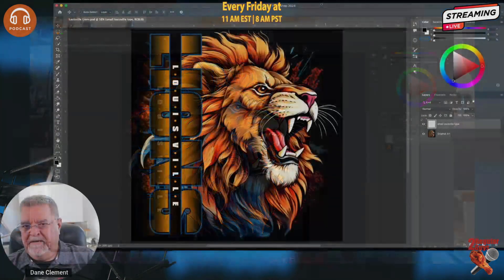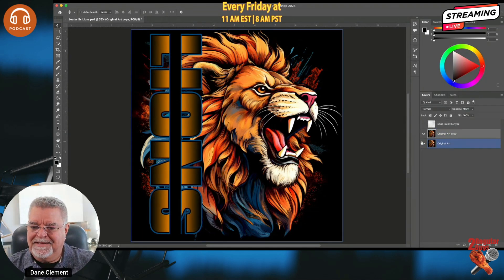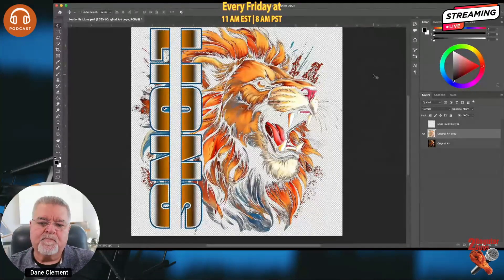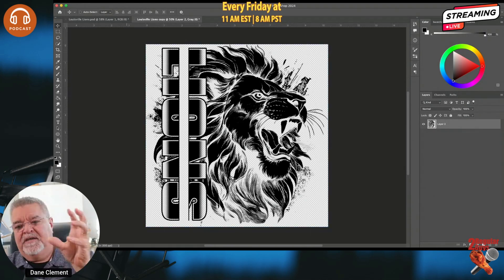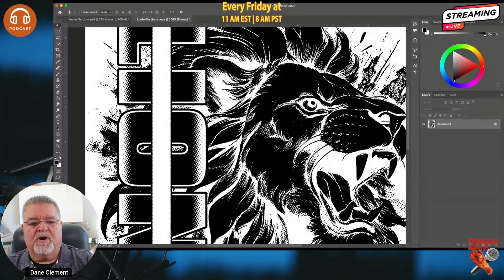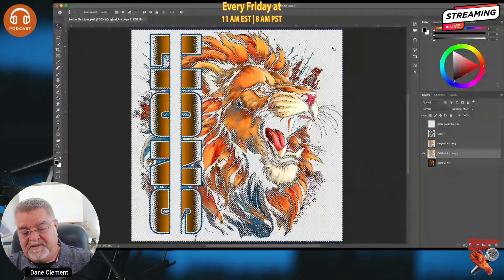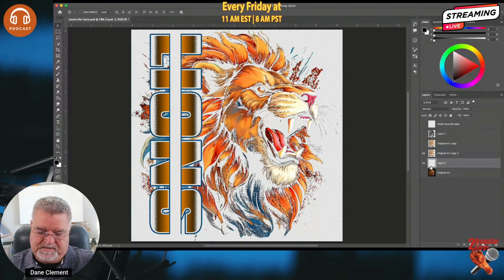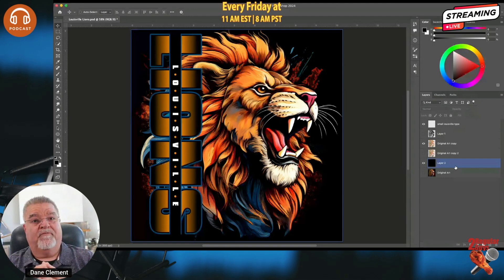How to Create Soft-Handed DTF Prints with Halftones (Step-by-Step Guide!)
Want to make your DTF prints look sharper, feel softer, and stand out from the competition? In this week’s Secret Sauce, Dane Clement of DaneClement.com reveals the insider techniques for removing backgrounds, creating halftones, and optimizing your artwork for Direct-to-Film transfers.

Learn how to prep your designs in Photoshop, eliminate unwanted black backgrounds, and apply halftone effects that ensure a smooth, professional print every time. Whether you're working with AI-generated art or creating designs from scratch, this tutorial will elevate your DTF game!

📌 What You’ll Learn:
✅ Why halftones are crucial for soft, breathable prints
✅ How to clean up your artwork and eliminate unwanted edges
✅ The exact Photoshop steps for creating high-quality DTF transfers
✅ A little-known one-click shortcut to generate halftones instantly!

🎟 Catch Dane Clement live at the Impressions Expo in Atlantic City! Or visit DaneClement.com for more free tutorials.

🔑 Timestamps:
00:00 – Introduction: Why Halftones Matter for DTF
00:45 – The Step-by-Step Photoshop Process
02:30 – How to Remove Backgrounds & Keep Clean Lines
04:15 – Setting Up Halftones for a Perfect Print
06:00 – The One-Click Trick You Need to Know!